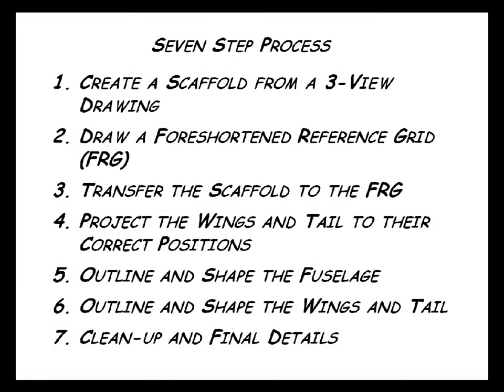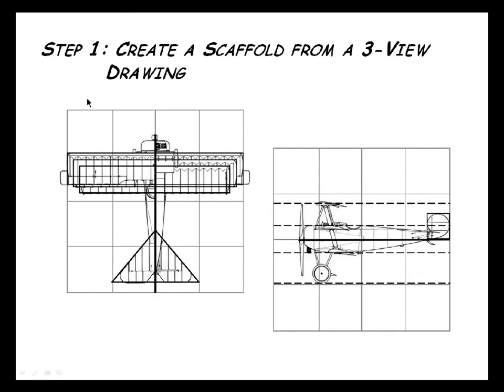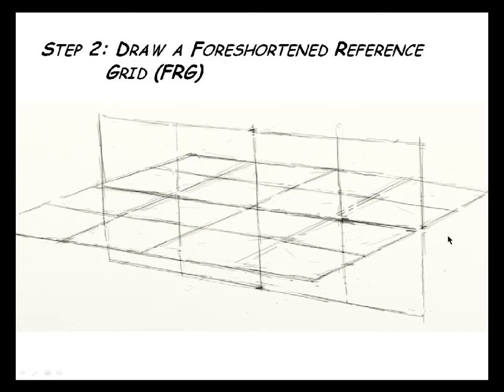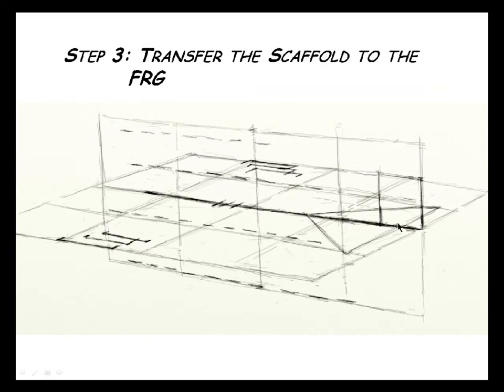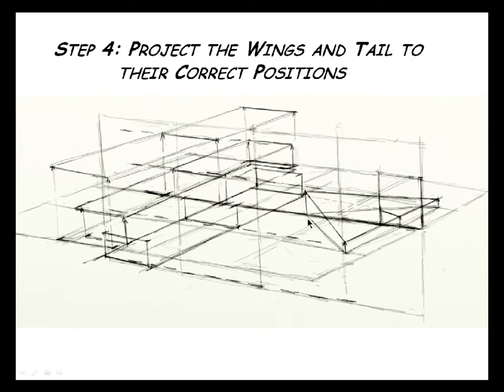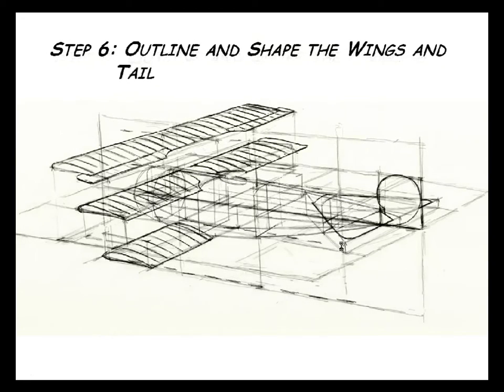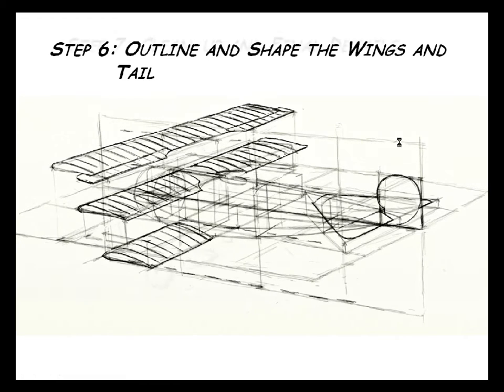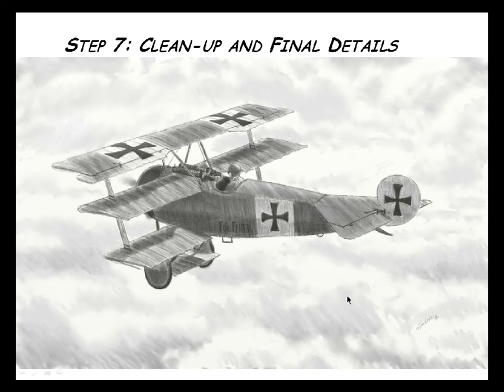How to draw Airplanes: Fokker Triplane example part 1 of 3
This is the first of three videos showing a seven step method for drawing airplanes using a fokker triplane as an example.  This video provides an overview of the seven steps.